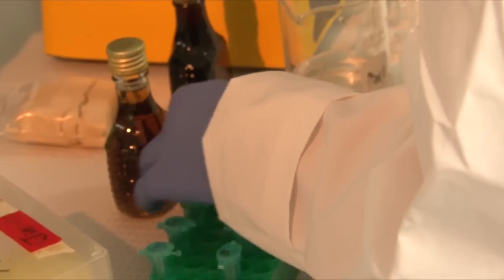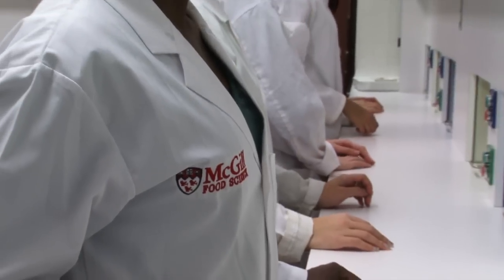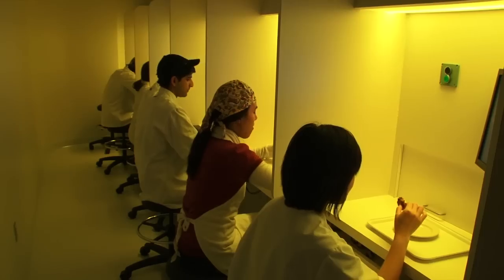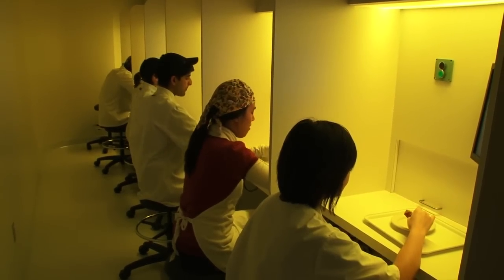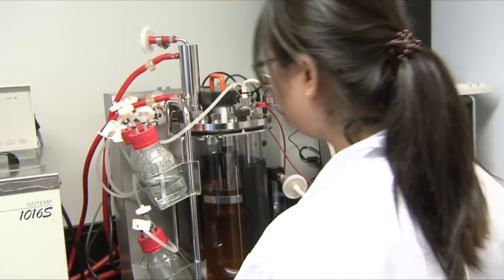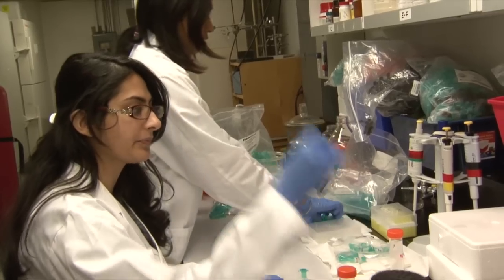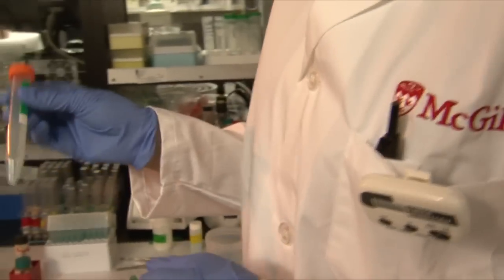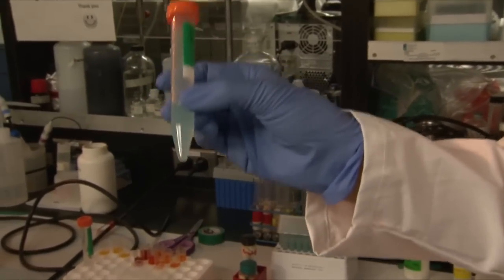Making Maple Syrup a Disease Preventer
With an increasing demand for healthy food products, Prof. Salwa Karboune of McGill University and her students have developed a process to make natural sweeteners, like maple syrup, healthier. This patent-pending process allows Karboune to mass produce prebiotics, which can survive intact to the end of the human digestive tract where they stimulate the growth of beneficial bacteria. This bacteria in turn helps prevent diseases that often start in the colon.
Video features: Salwa Karboune, Assoc. Prof., Food Science and Agricultural Chemistry, McGill
Seo Sooyoun, PostDoctoral Fellow, Food Science and Agricultural Chemistry, McGill
Andrea Hill, PhD Candidate, Food Science and Agricultural Chemistry, McGill                                                                              JR